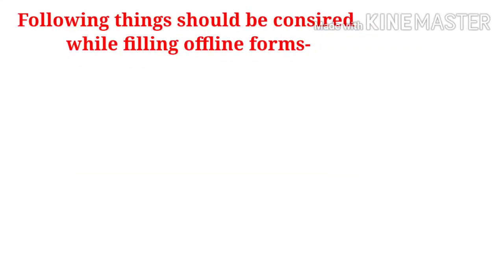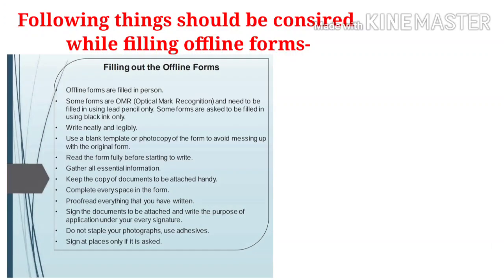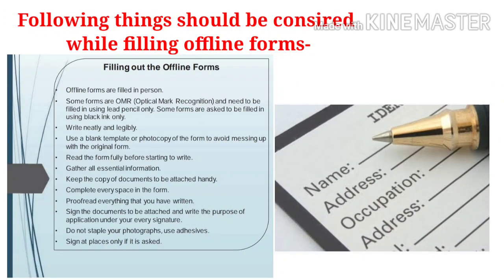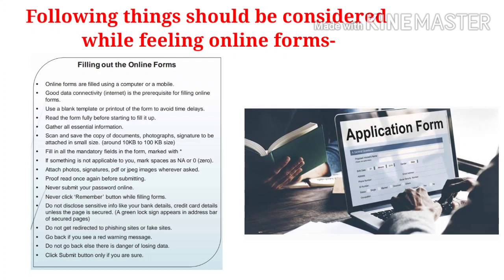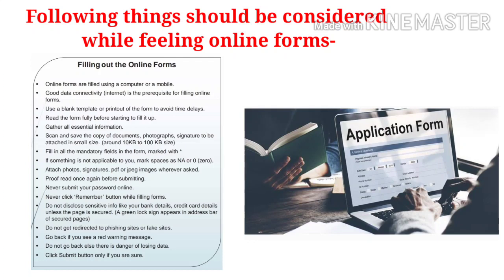Form Filling (Live English Activities for Std- Tenth).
By- Vaibhav Patil.